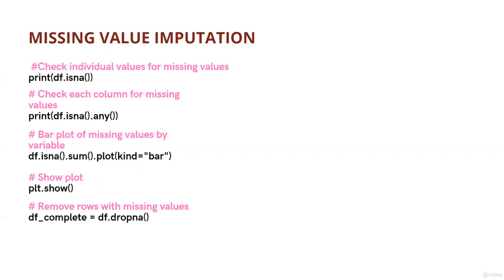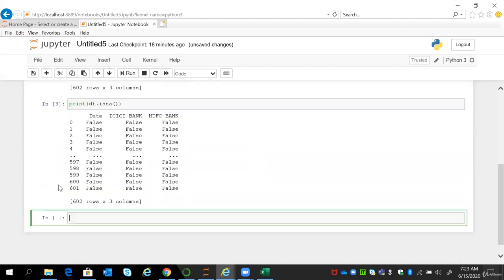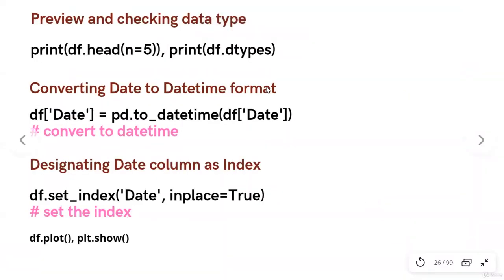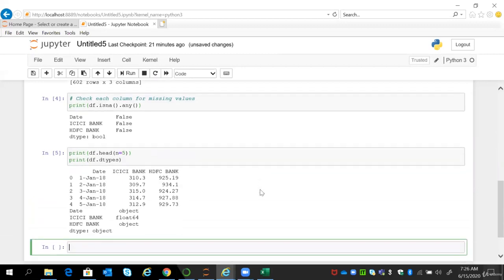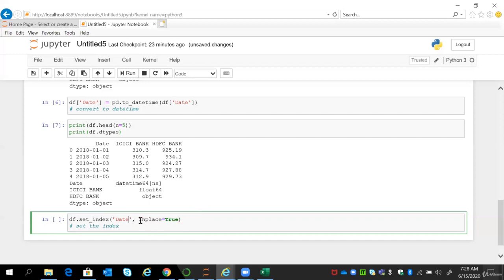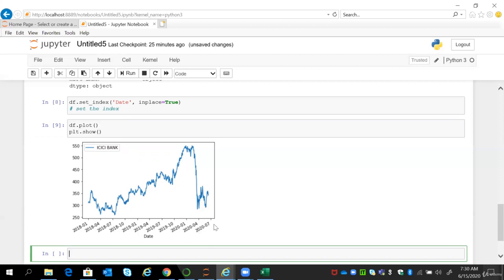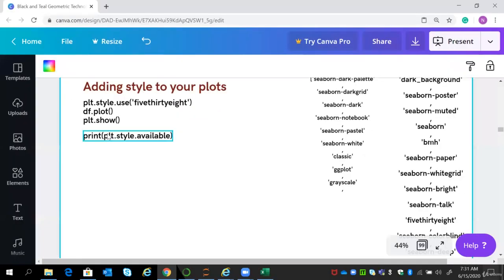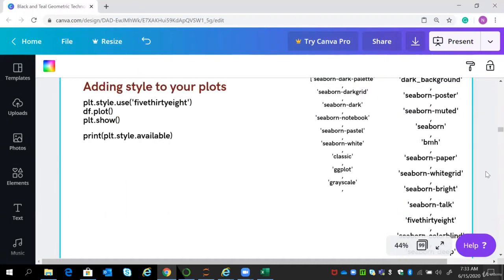Time Series Plotting and adding styles to the plots